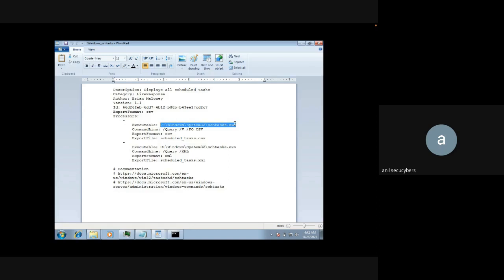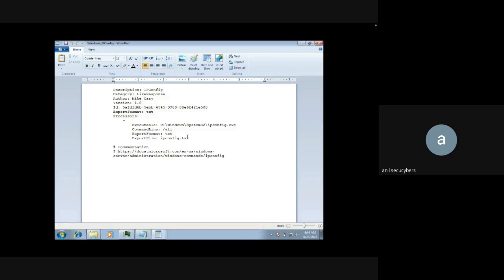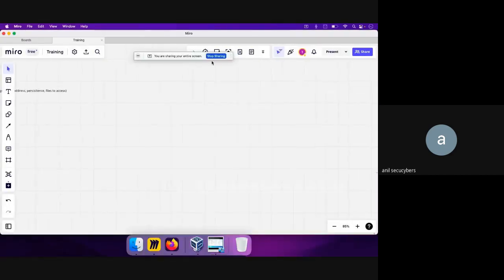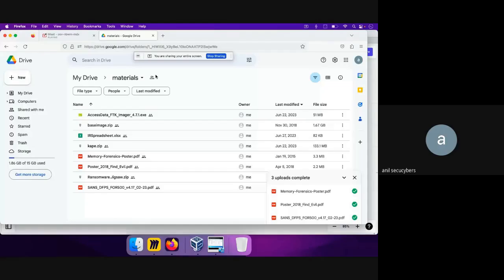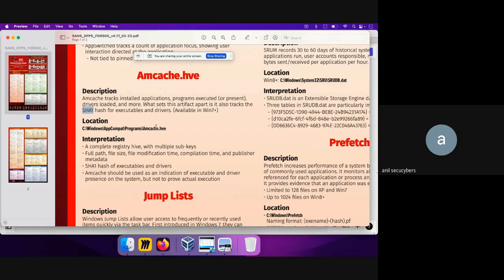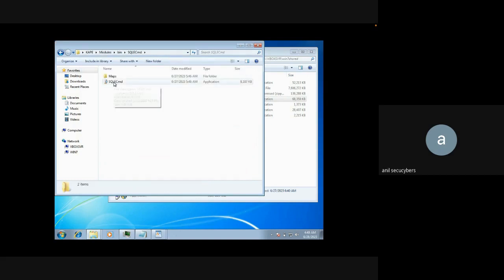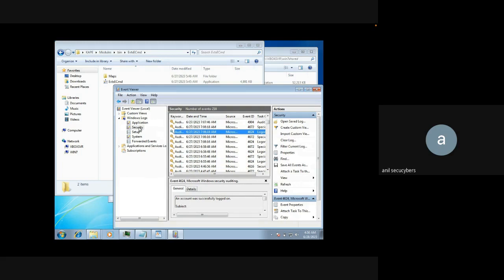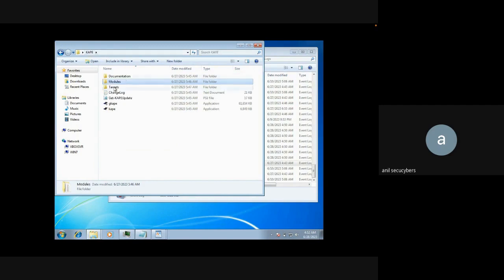Training for SOC team DigitalTrack SecuCybers 2023 06 28 09 02 GMT+5 30 part 2